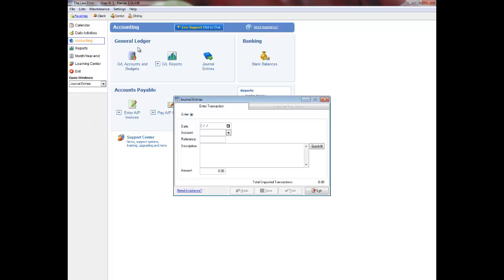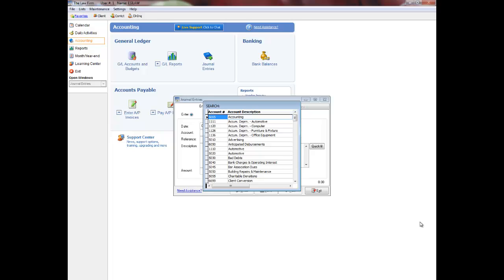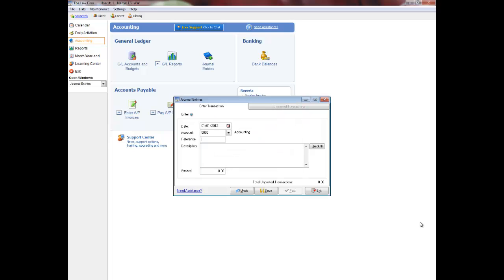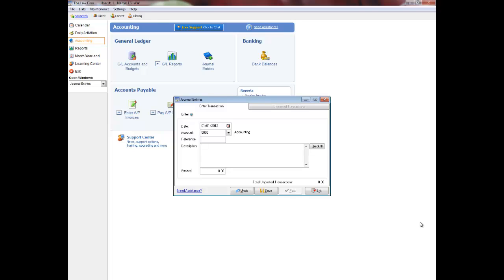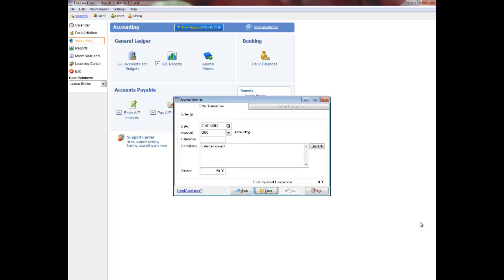Entering opening balances in ESILAW for general ledger or financial accounts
Learn how to bring forward general ledger or financial balances fromyour previous software into ESILAW.